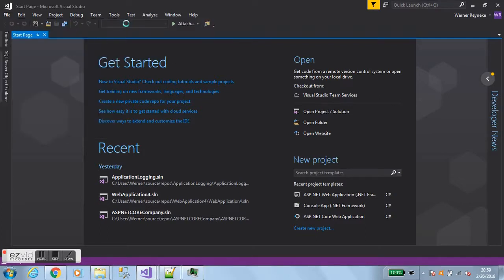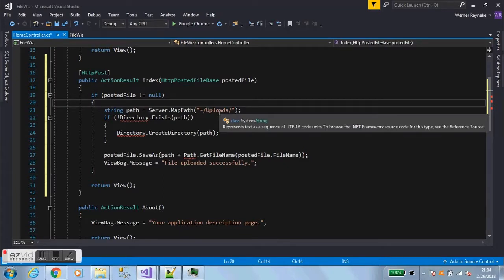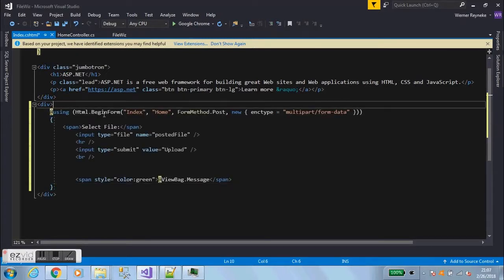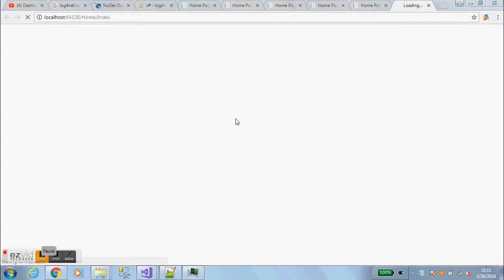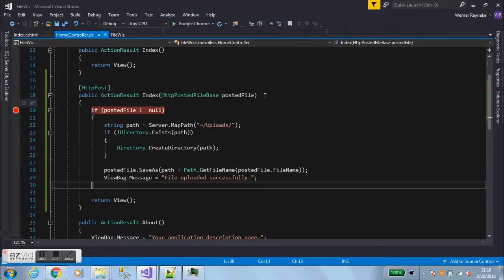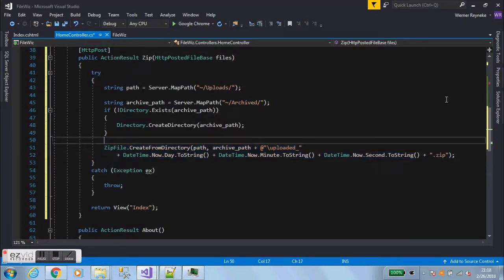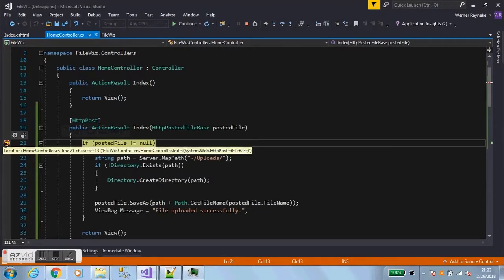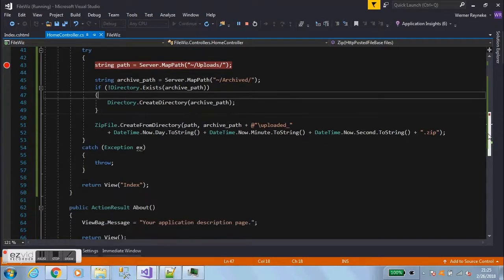ASP.NET MVC how to upload images | C# ZIP file Archiver in ASP.NET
C# ASP.NET MVC Razor FileUpload and ZIP file creator in Visual Studio 2017.
How to upload files in ASP.Net MVC.